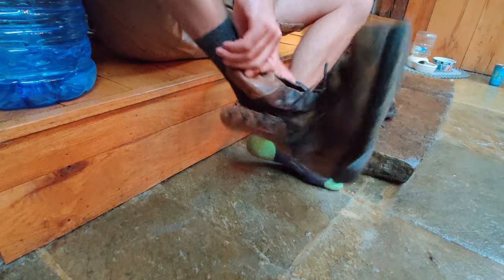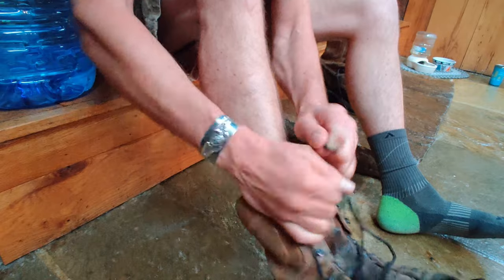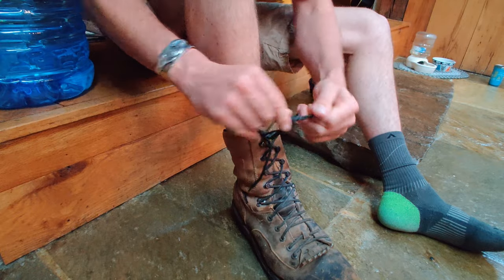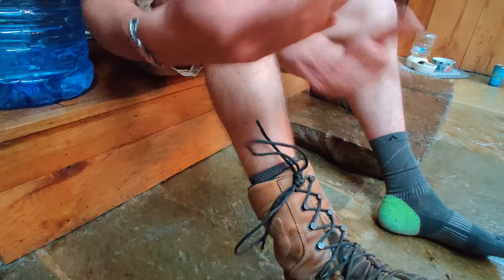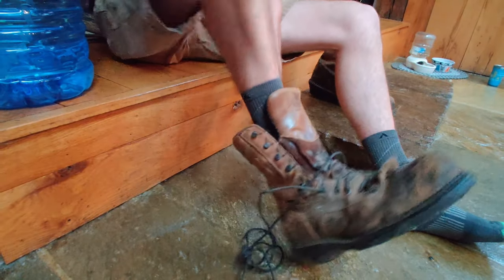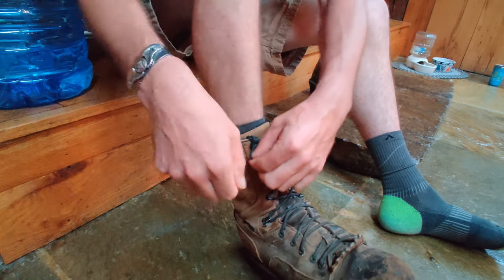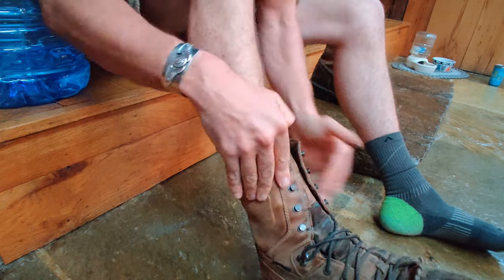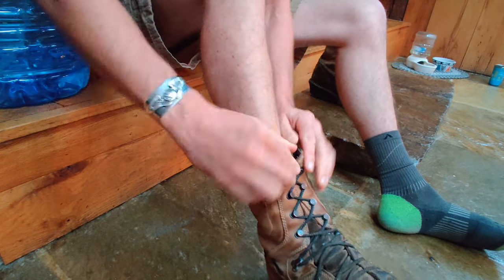How to “Quick Lace” boots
How to lace your work boots like a pro in no time!